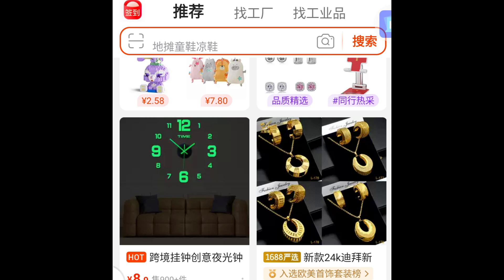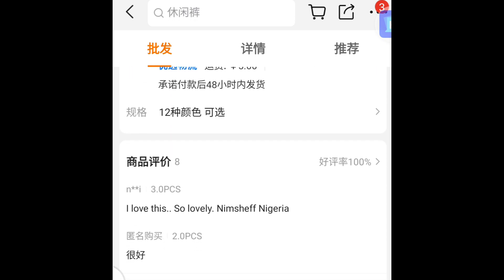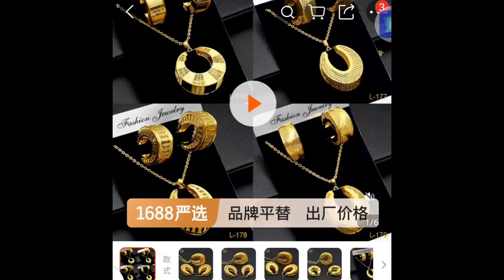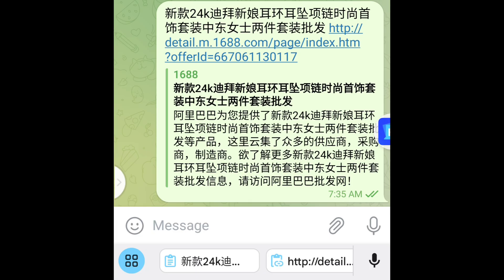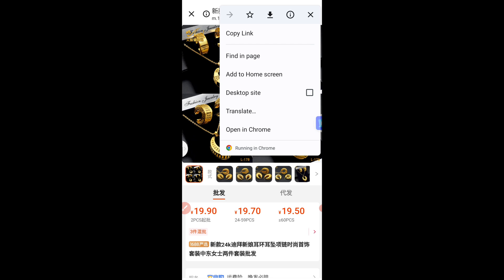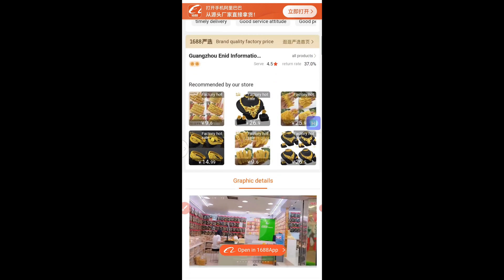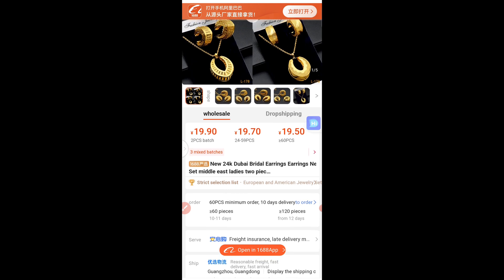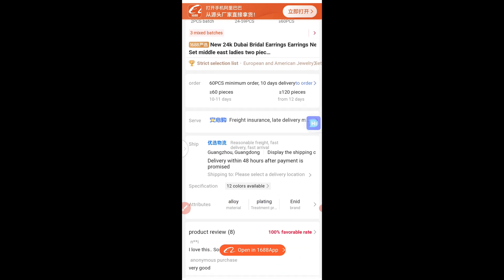Translate 1688 App Completely From Chinese To English | Best Method For Both Iphone And Android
In this video, I will be sharing with you all, HOW TO TRANSLATE THE 1688 APP FROM CHINESE TO ENGLISH ON BOTH ANDROID AND IPHONE.

How to calculate shipping cost for air cargo